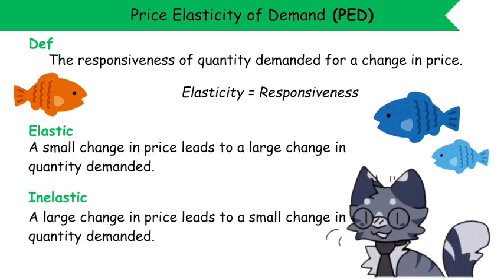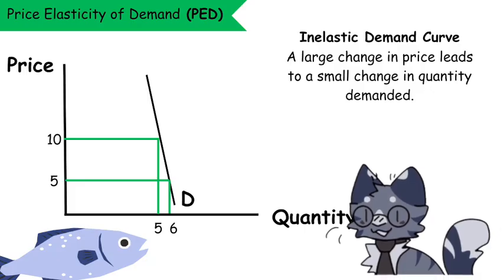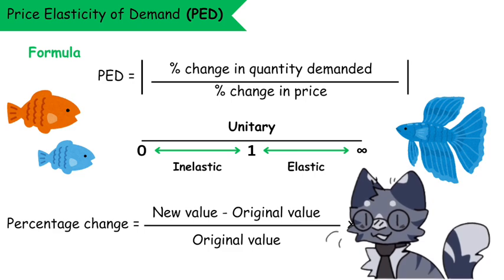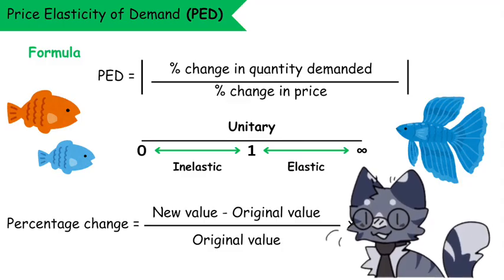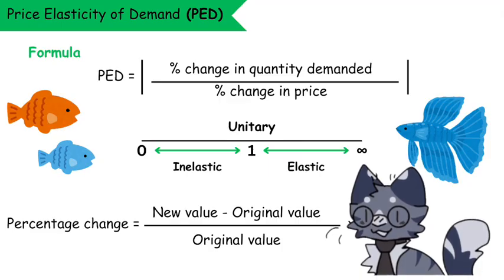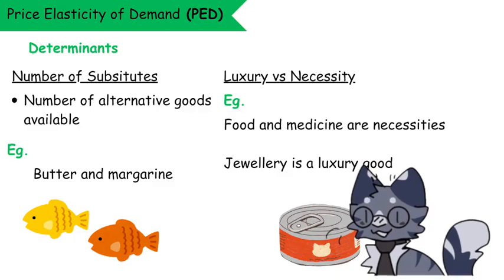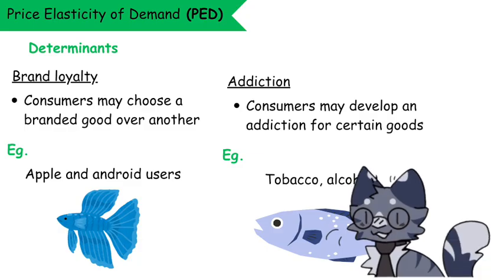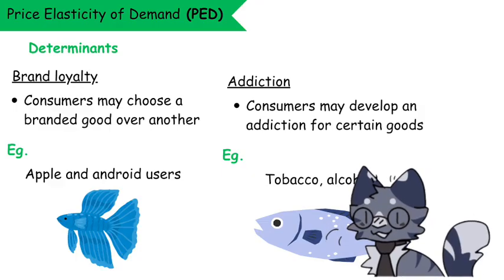Price Elasticity of Demand (PED) - The Economics Cat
I'm the Economics Cat and I am here to make economics easier to understand and more enjoyable!

Today's video is about Price Elasticity of  Demand.
This includes:
- Definition
- Graphs
- The Formula
- Determinants

I hope this video is helpful and please let me know how I can improve!